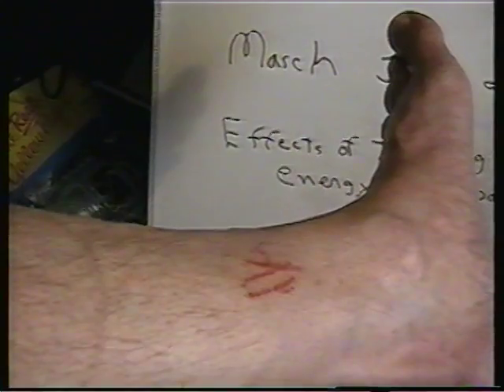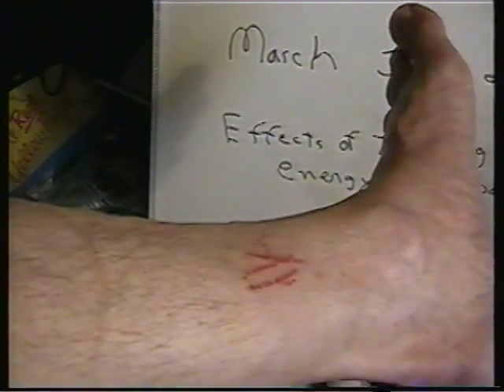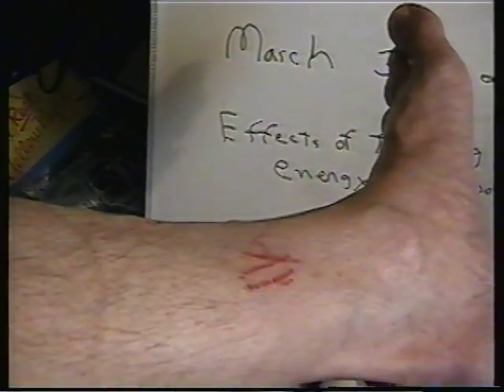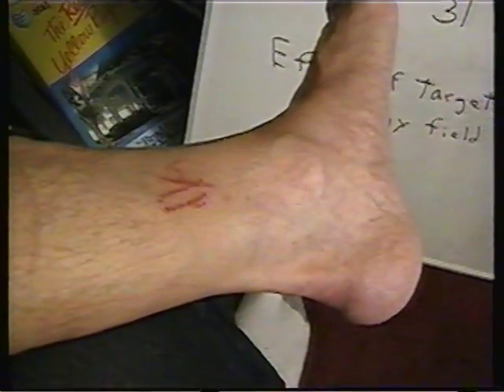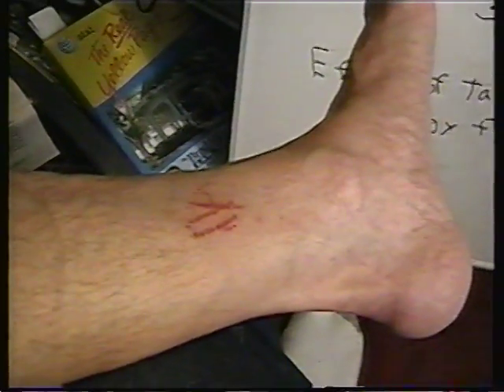A Follow Up on Effects Of Targeting Pulsed Energy Field Upon Feet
This video is a follow up on my Feb. 08 / 2010 post, Directed Energy Technology, DET, Targeting Feet and legs.

These wounds were not made by any insect or chemical or biological process. There are no toxic effects or infections involved.  These tiny pinhole punctures were cause in a systematic way, by either a laser beam or something similar.  Look at the straight lines involved and the size and symmetry of the small burn holes.  This type of injury takes months to heal up.  When I first started feeling the sensation of pain, I immedate placed my hand over the wound area, maybe an inch above it.  I could feel a dense energy field hovering about that area.  I watch the wounds form from normal skin to what was seen in the video. This took about 30 minutes.  It was as if those wounds just formed out of thin air.  This, people, is projected pulsed energy.  If it can be used to create these kinds of effects on the surface of the skin, it can do the same thing to tissues and organs inside the body as well.